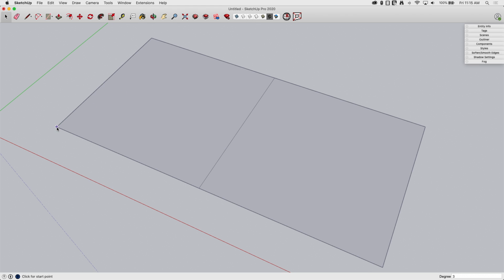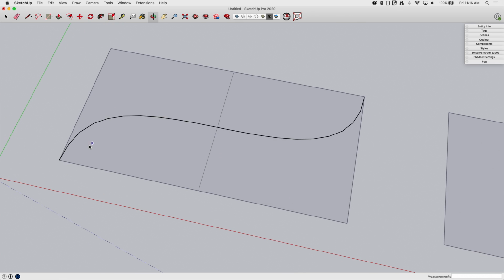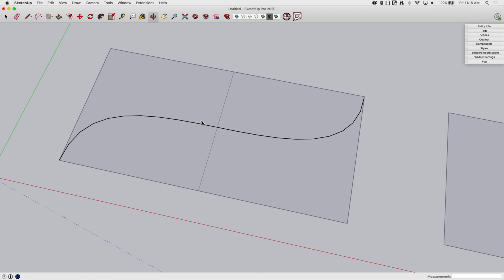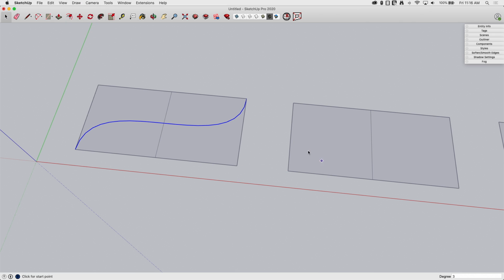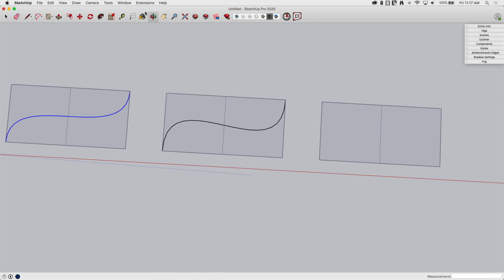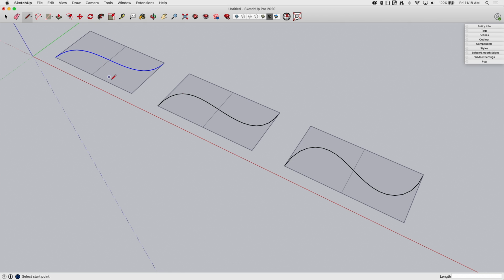Bezier Degree - Skill Builder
Take a deeper dive into the bezier tool from SketchUp and learn how to have greater control in defining the shape of your arcs using the degree command. See how adjusting the degree value creates more points to adjust the curve to the shape of your lines.